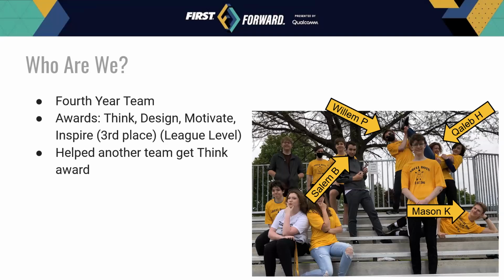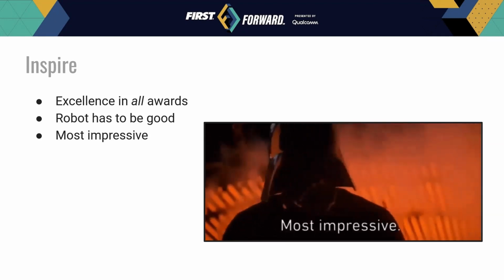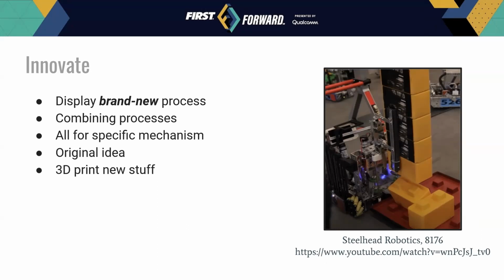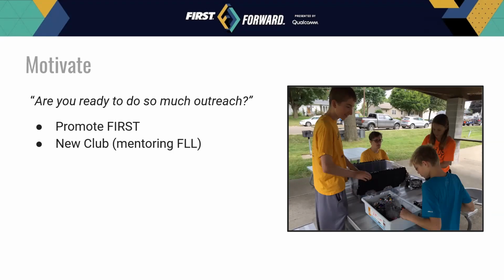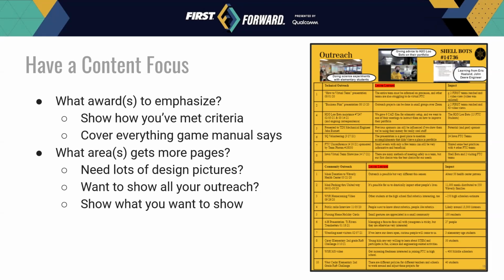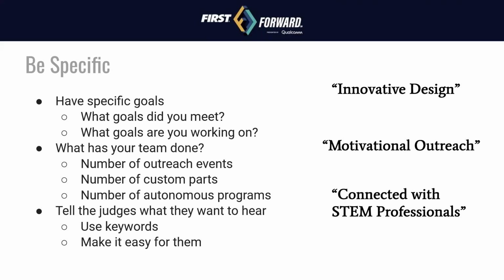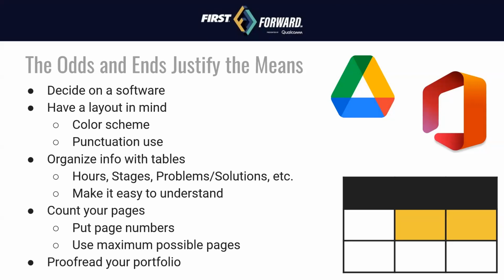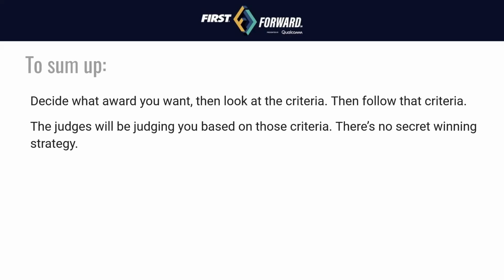The Engineering Portfolio - How to Succeed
Team Shell Bots from Waverly, Iowa, talks about the Engineering Portfolio and what teams need to do to ensure they have a great portfolio. The engineering portfolio is the main element for a FTC team to earn awards. Expand description for bookmarks.

12:59 - Making Your Portfolio
14:04 - Have a Content Focus
15:22 - Divide and Conquer
16:11 - Be specific
18:54 - The odds & ends or Tips & Tricks
22:27 - Preparing for the Judges Presentation